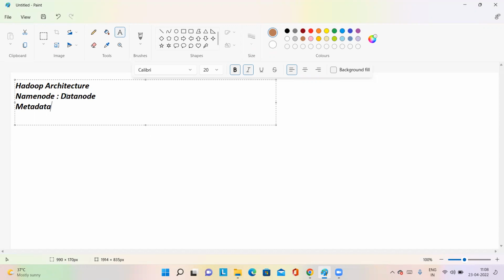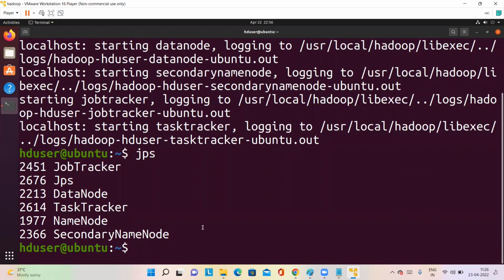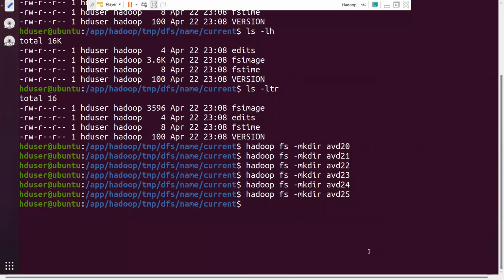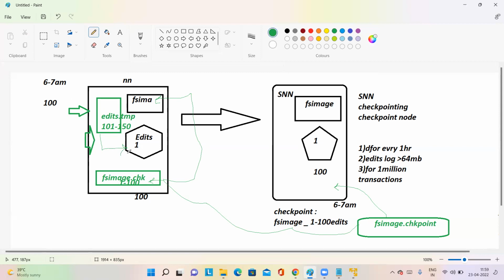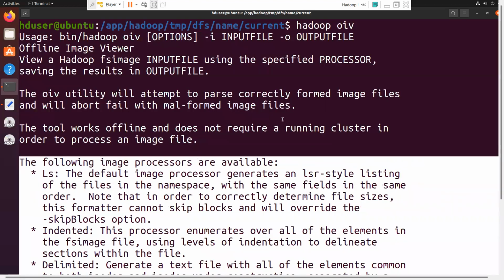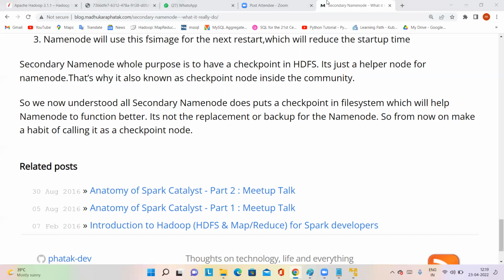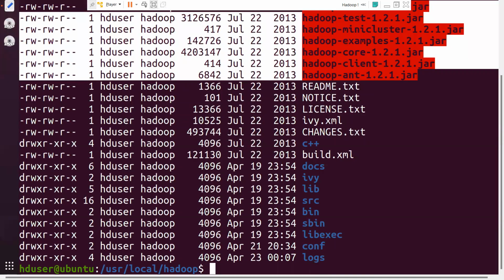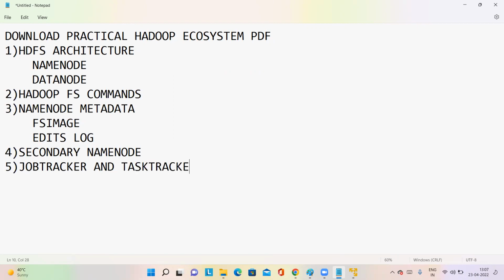Big Data Day4 Evening